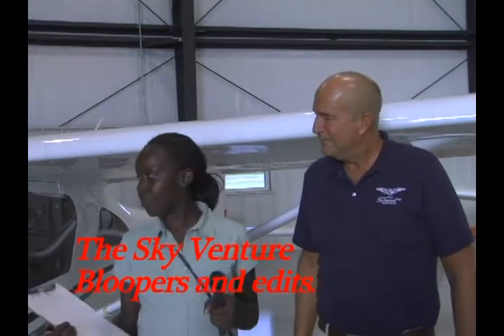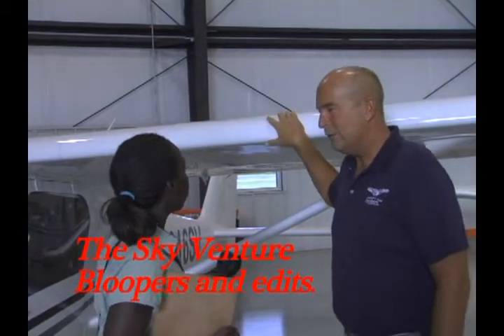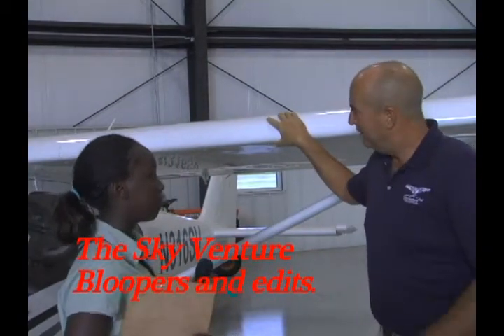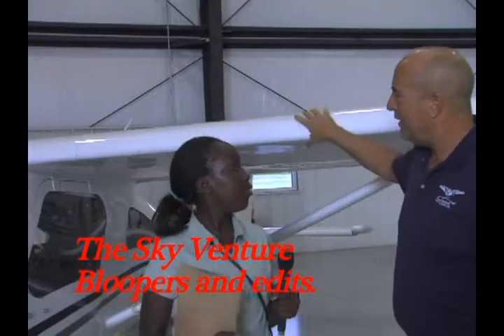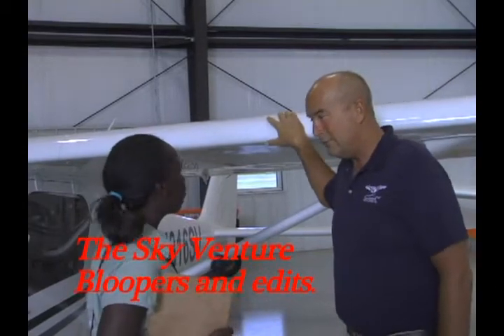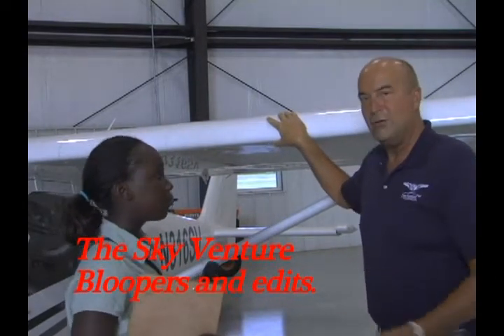WHAT'S UP AMERICA - SKYVENTURE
Learning how to fly with Sky Venture Flight School at Drake Field in Fayetteville, Arkansas . Hosted by Rachael Odima.